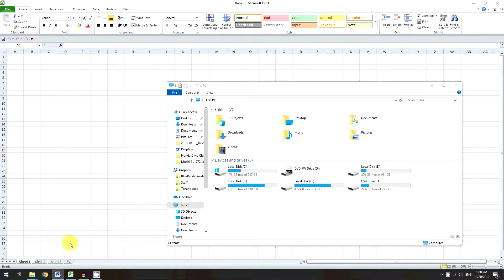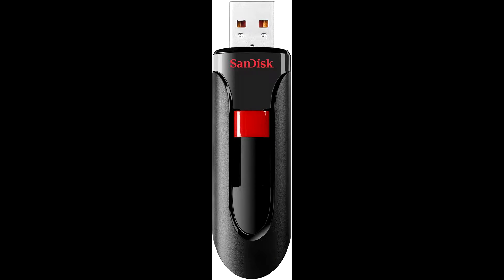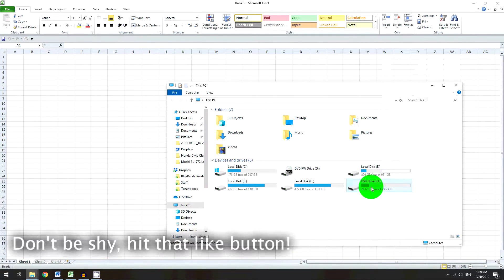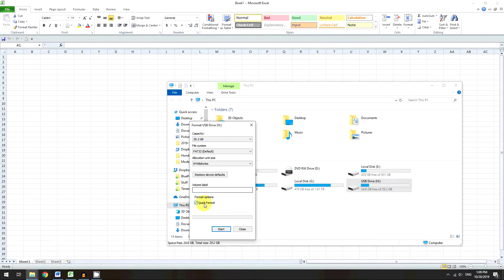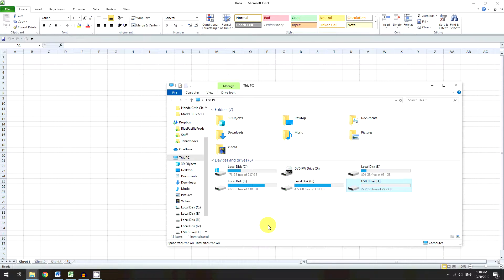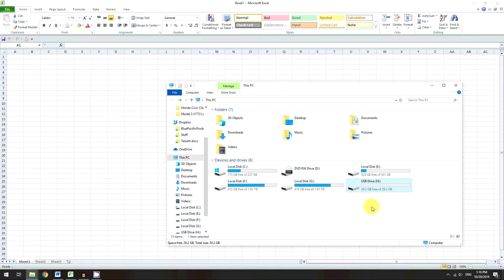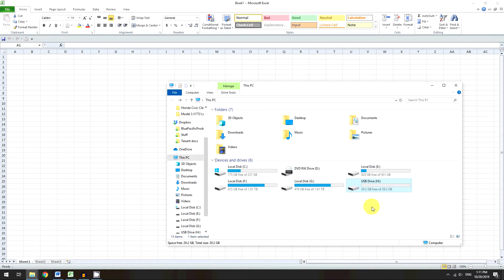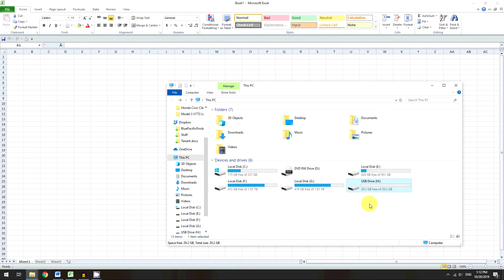USB Drive Too Slow Error For Tesla Model 3 – How To Fix!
In this video, learn how to fix the “USB drive too slow” error that has been popping up more frequently with the release to V10.  Pretty simple fix, just need to make some adjustments to your flash drive settings.  I've just learned as well, that on Windows 10, if you have bigger than a 32GB flash drive, this won't work.  Apparently Windows 10 doesn't allow FAT32 formatting over 32GB, so you'll have to get a 3rd party software and bump up the allocation that way.

The EV Wash cleaning kit!

Sandisk 256GB High Endurance microSD card
Rocketek USB 3.0 microSD card reader/writer - h
Sandisk iXpand flash drive
Sandisk Cruzer 32GB flash drive

Hello!  My name is Darrell.  I'm just a regular guy who likes editing and uploading videos to Youtube!  I really like teaching people how to do any and everything I have experience doing.  I also talk about my Tesla Model 3, so if you’re interested in talking EV vehicles, I'd love to chat!  In addition, I do product reviews and travel documentaries when the opportunity arises.  So if you're interested in any of these things, welcome!